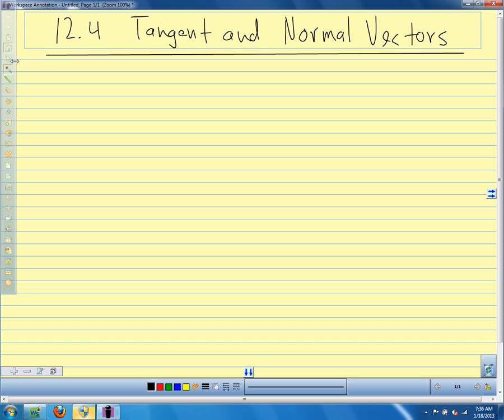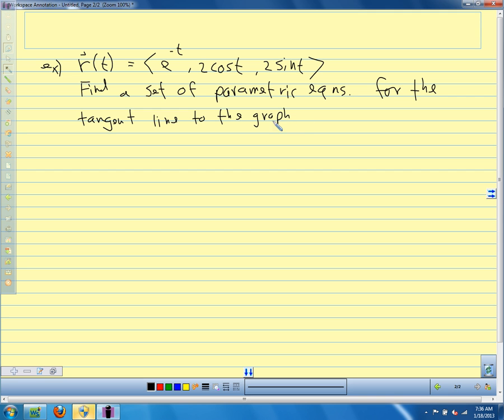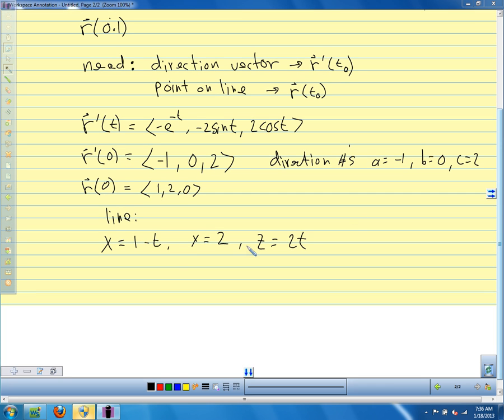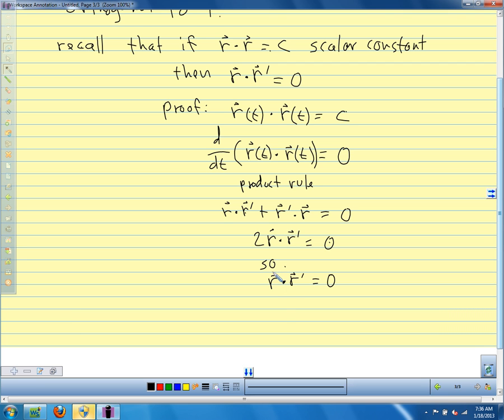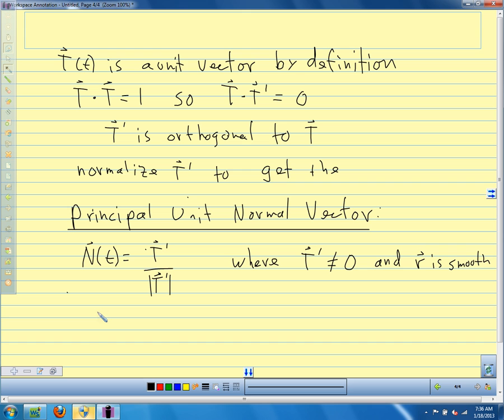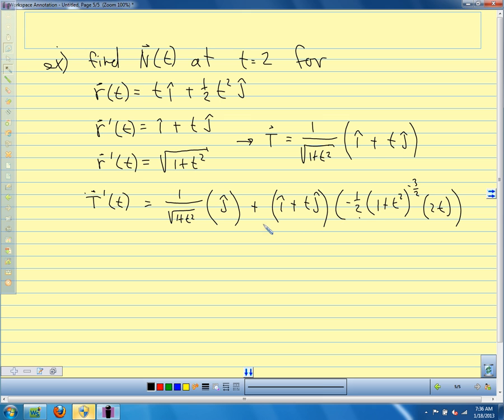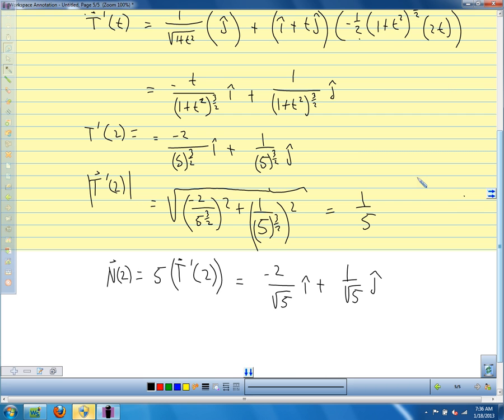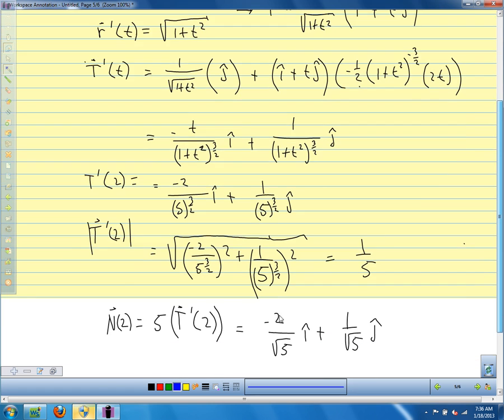Calc III 2013 12.4 Tangent and Normal Vectors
Finding unit tangent and normal vectors